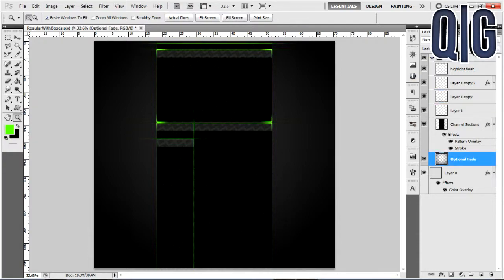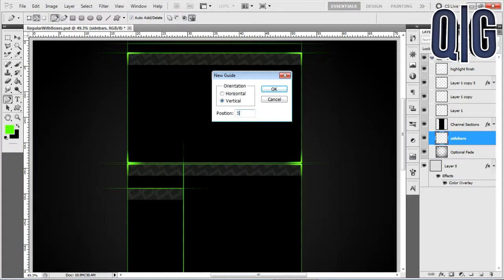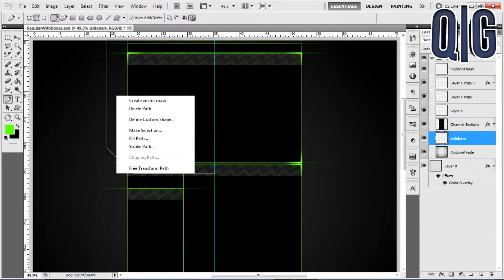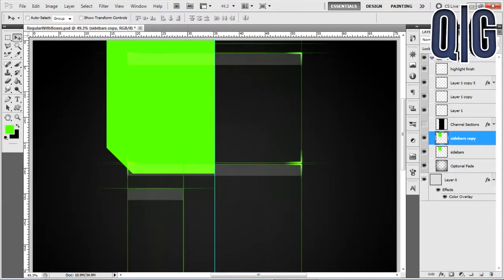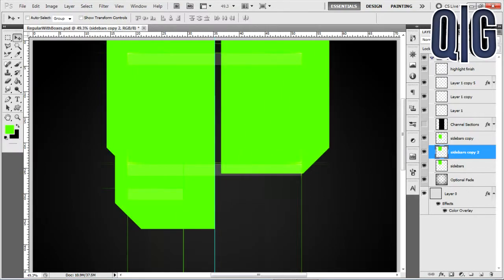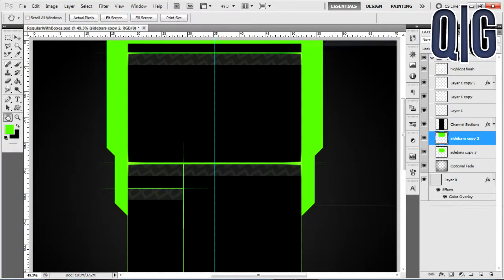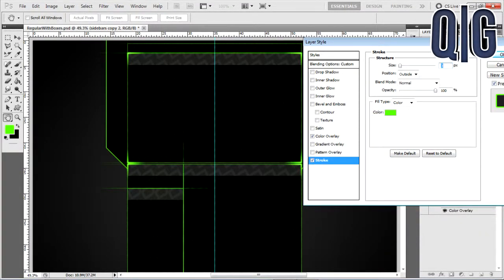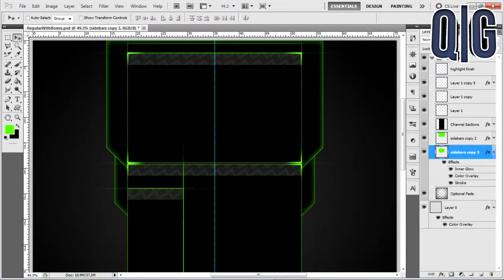Adobe Photoshop Tutorial - Sidebars - YT BG Series | KrakatoaDesignsHD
in this tutorial i will show you how to add side bars to your modules.